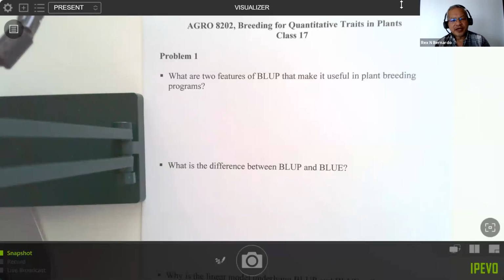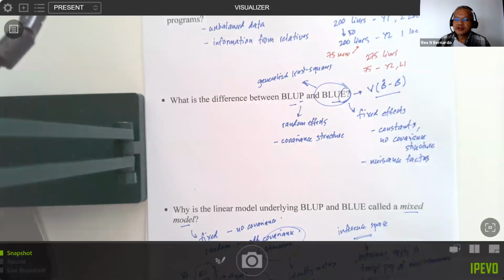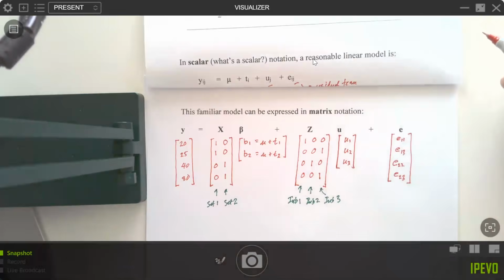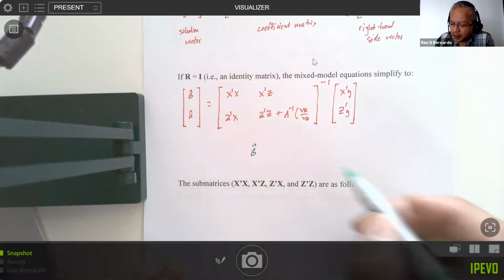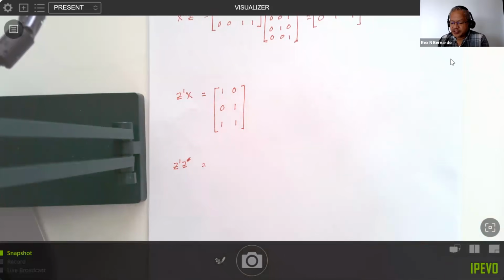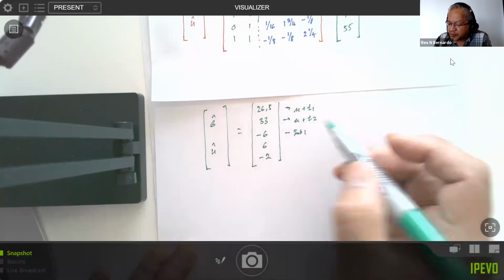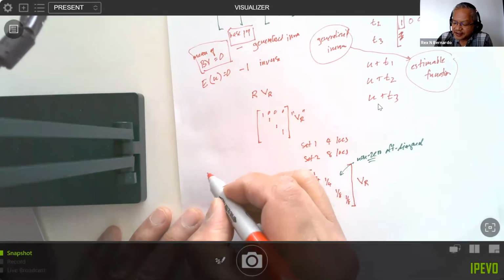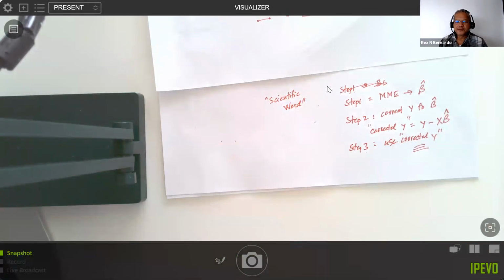Introduction to BLUP - Rex Bernardo - from Online Class: Breeding for Quantitative Traits in Plants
Dr. Rex Bernardo
Professor and Endowed Chair in Corn Breeding and Genetics
Director of the University of Minnesota Plant Breeding Center
Department of Agronomy and Plant Genetics

Sample Online Class: Breeding for Quantitative Traits in Plants (Intro to BLUP [Best Linear Unbiased Prediction], Spring 2021)

Breeding for Quantitative Traits in Plants will be taught by Rex Bernardo via Zoom in spring 2022. Space is limited, so register today

Find the latest news and info on our opportunities for plant breeding collaboration and education